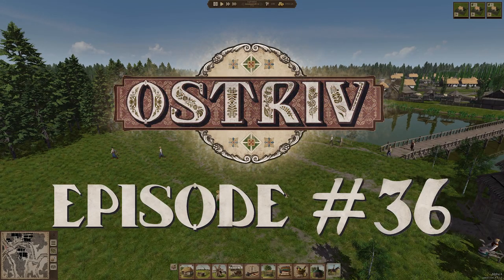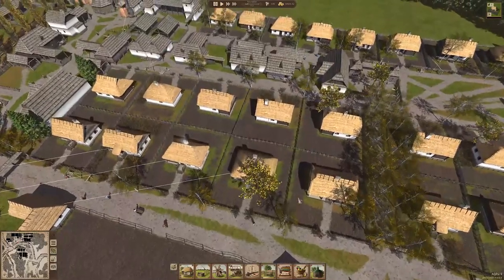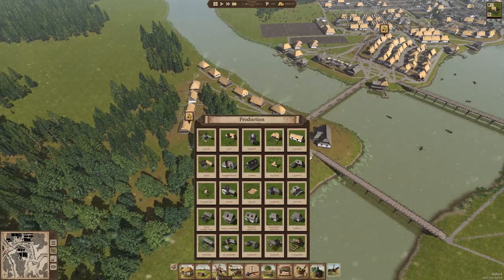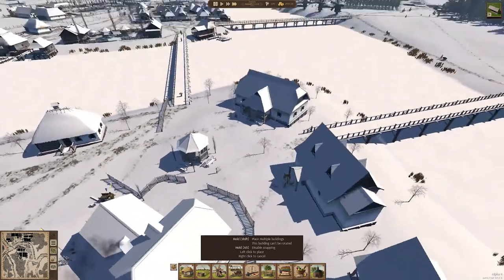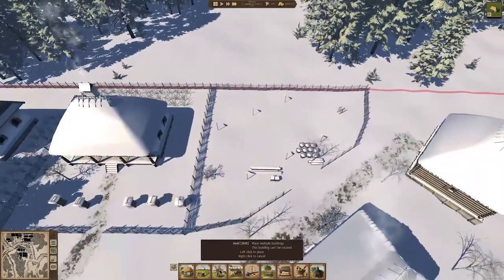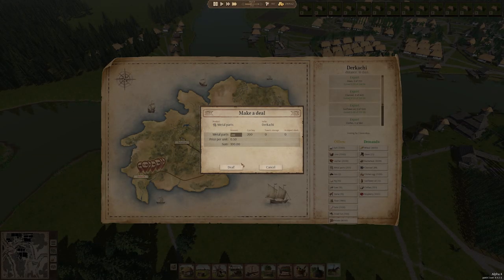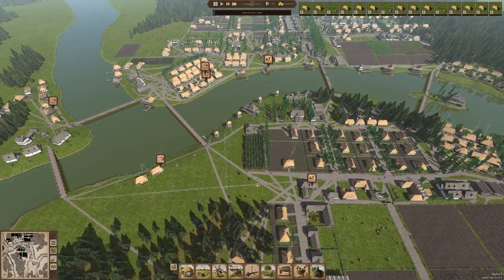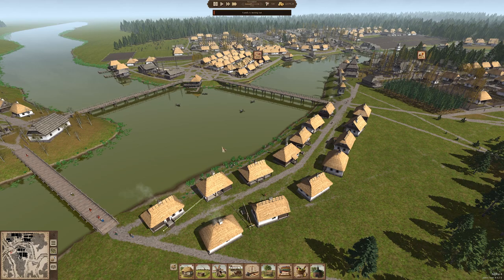Let's Build More Houses! Ostriv Alpha 4 Gameplay Season 1 Episode 36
It's time to build a lot more housing and get set up for another wave of production expansion, because we're starting to strain the limits of our food chain.